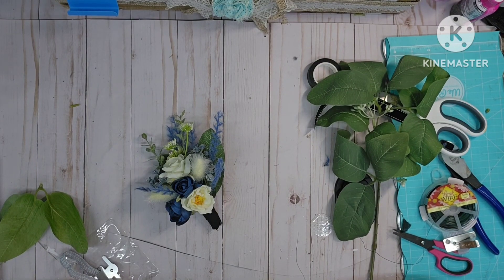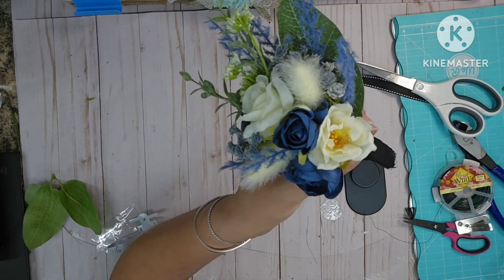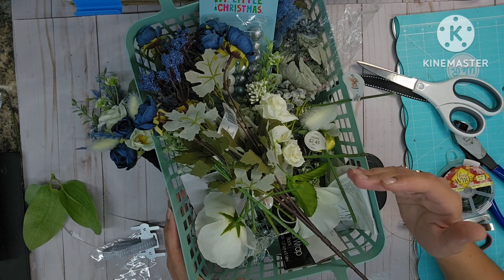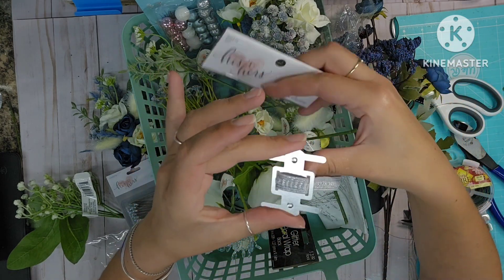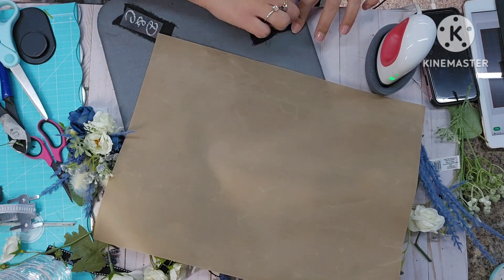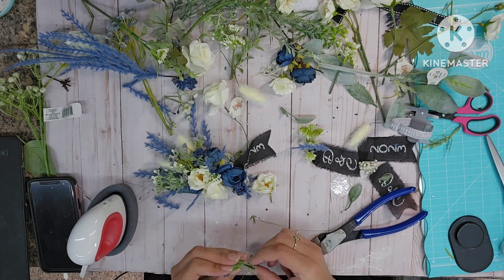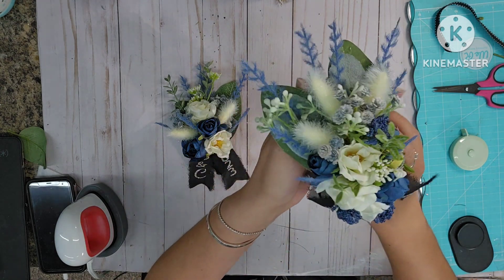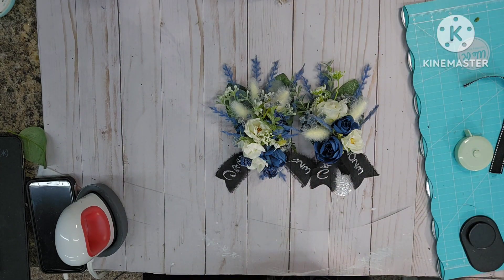DIY Boutonniere and Corsage With Artificial Flowers